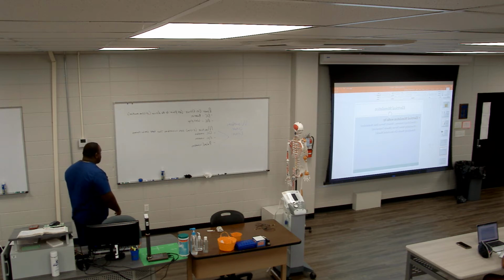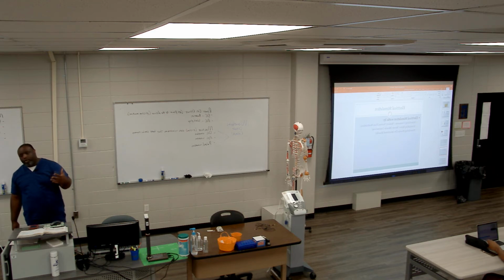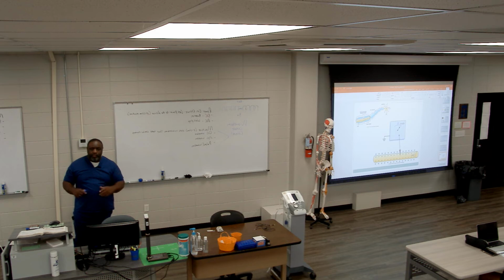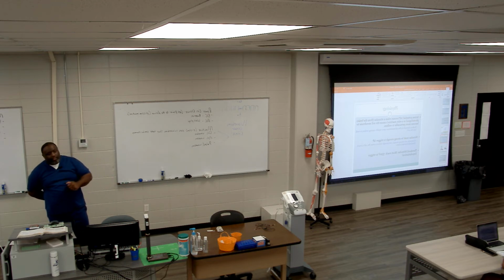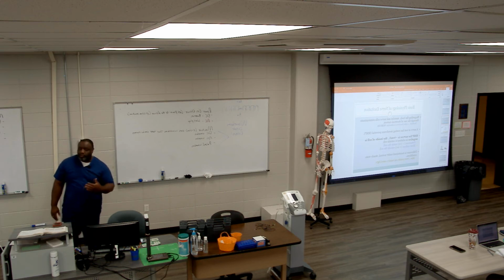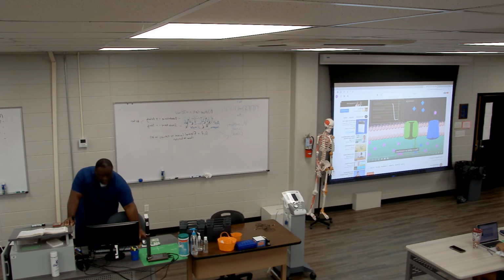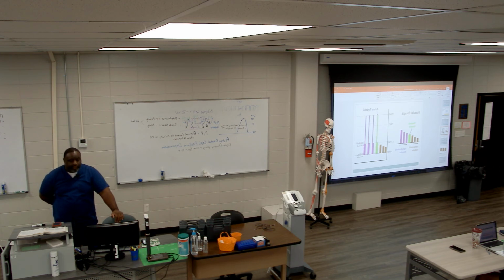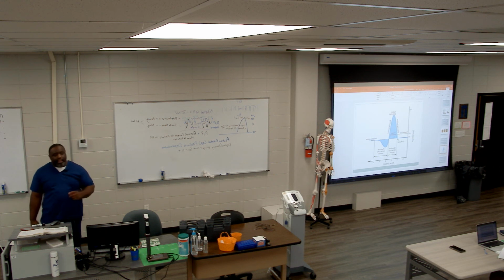E-Stim Day 1 Morning Lecture